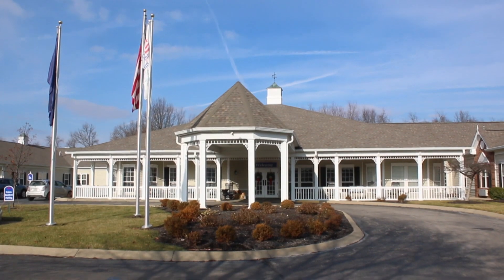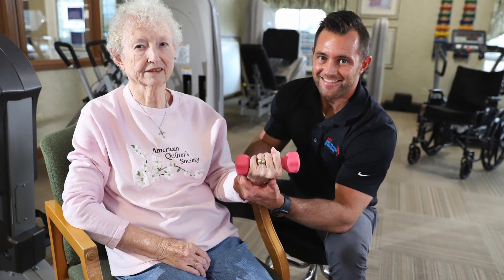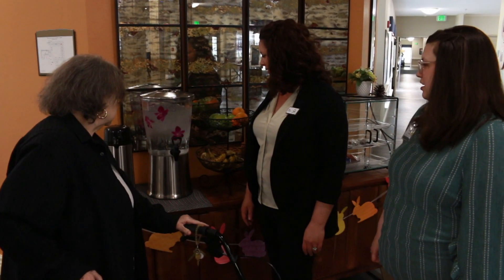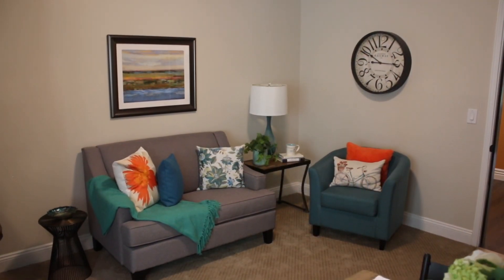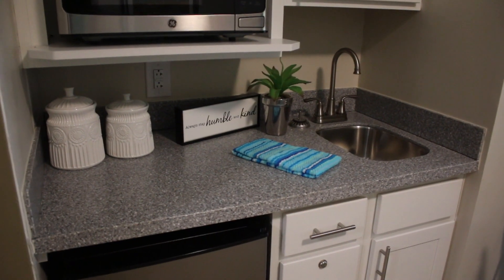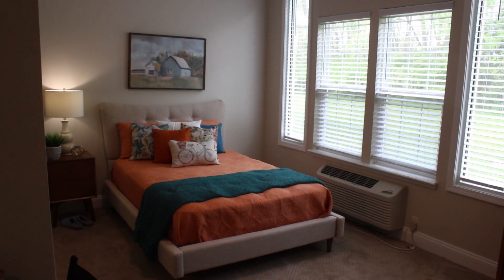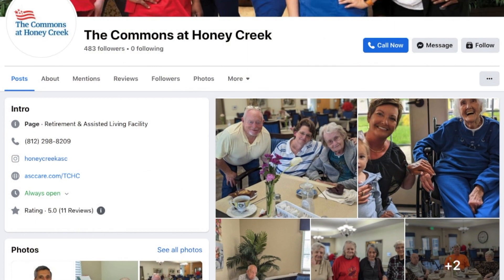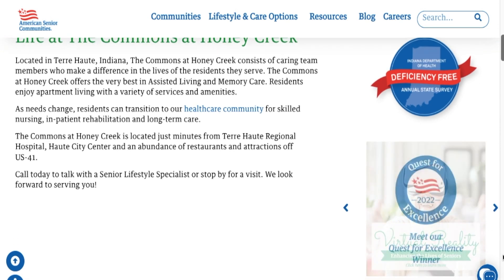The Commons at Honey Creek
An interview with the Executive Director and a resident